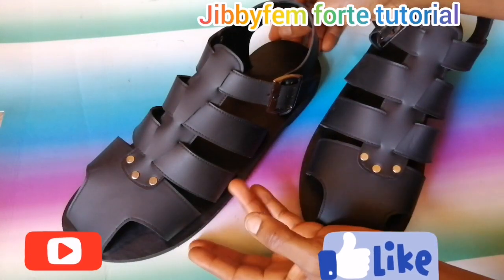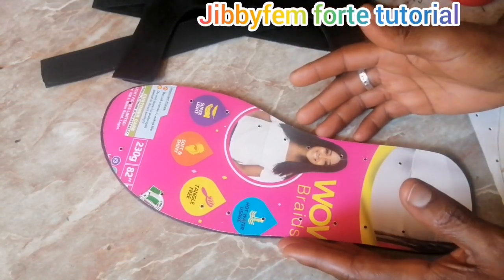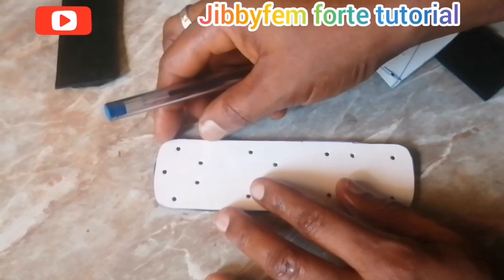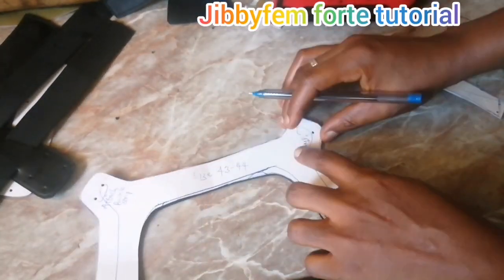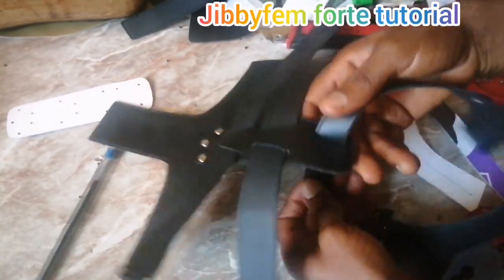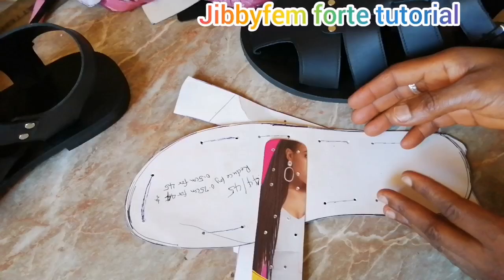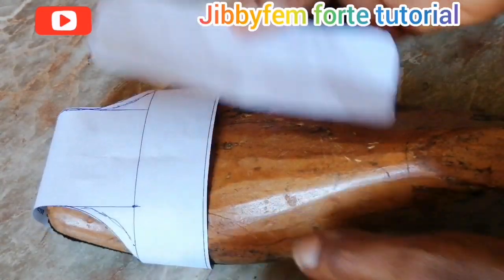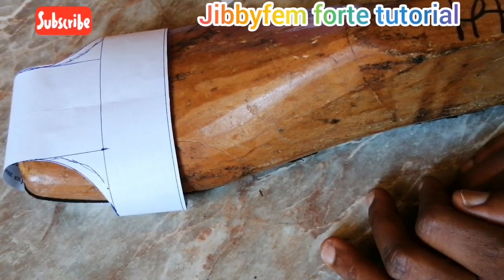How to Make Handmade Sandals: DIY MEN Covered Toe Sandal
Shoemaking Pattern Designing Hack

m Z
Free downloadable pattern for ankle sandal with bow :

HOW TO MAKE SHOE:How to cut shoe sole is a short tutorial on how to cut shoe sole using different methods.

Learn the basic techniques of shoe and bag making by  Odurole Mojibola